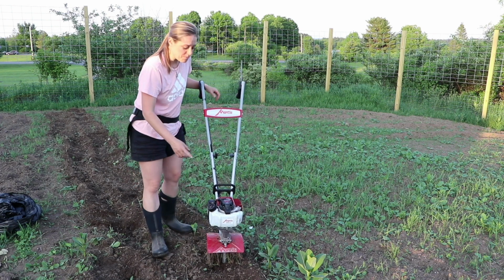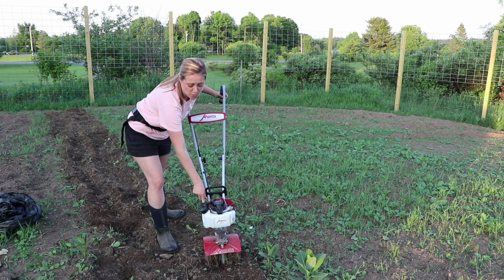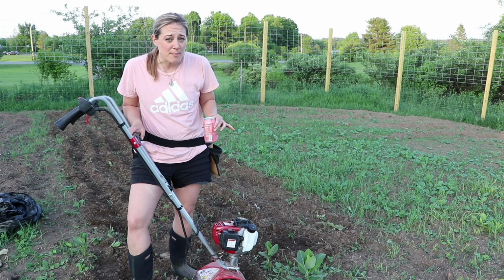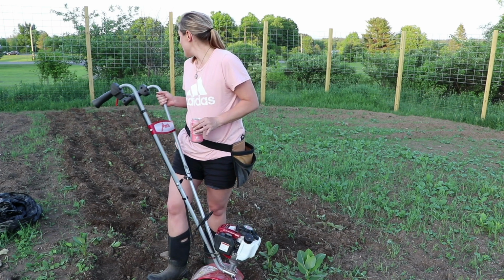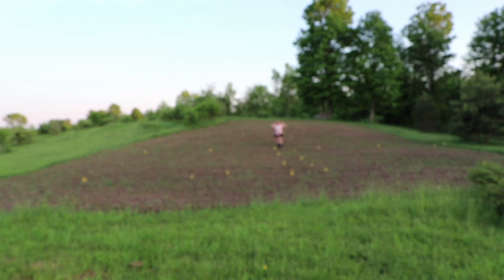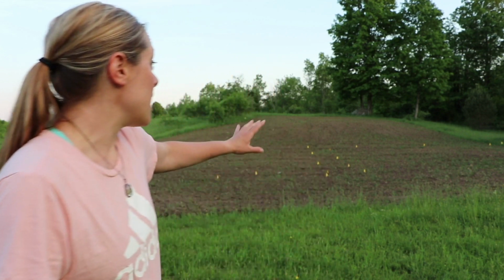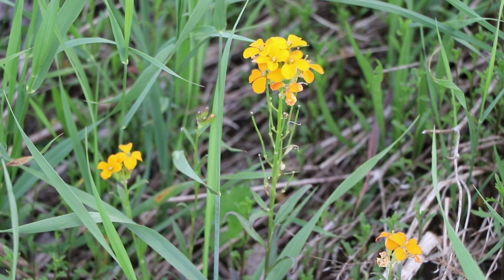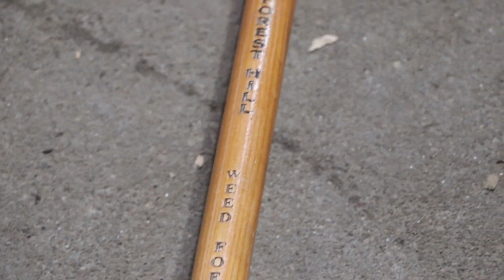Flower Farming With a Mantis and Wildflower Update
If you're considering a small tiller for jobs around the farm- I show you how to use a Mantis 21cc 9 inch tiller. We also check out the state of the Wildflower Field!